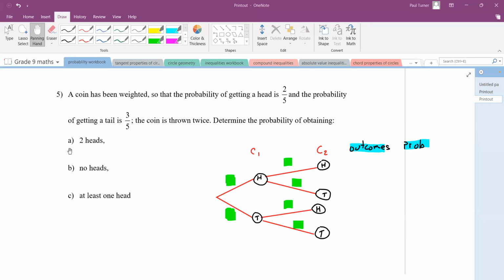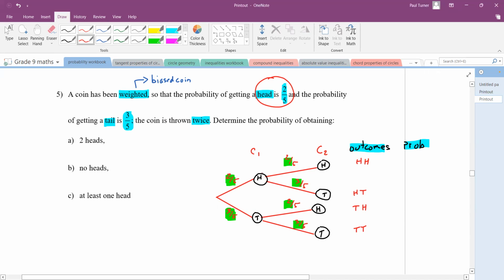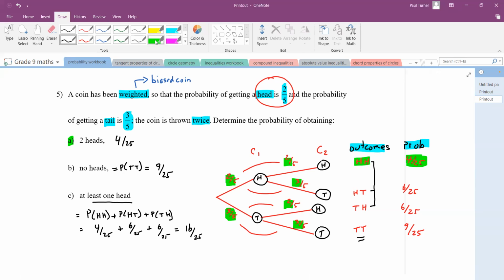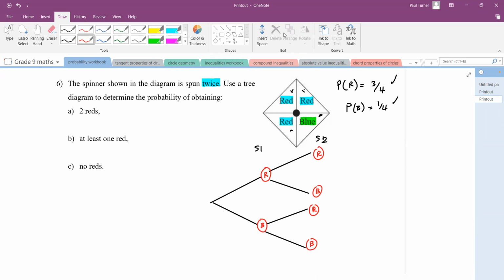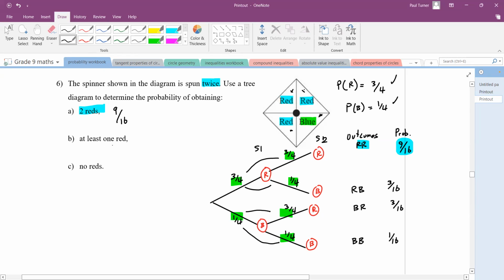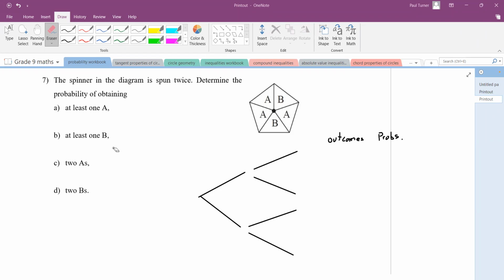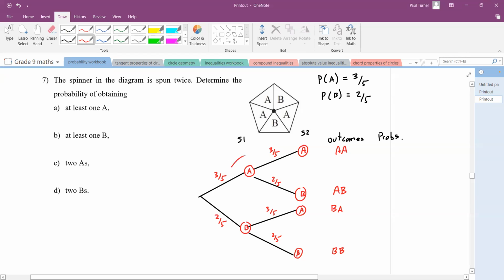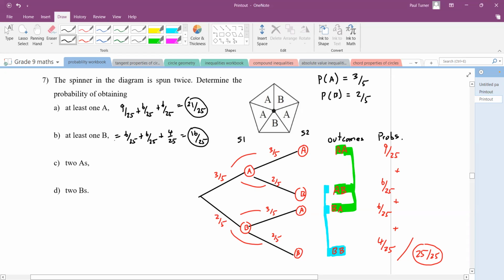Probability trees for compound events (2)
This video describes how to solve compound probability problems using probability trees.